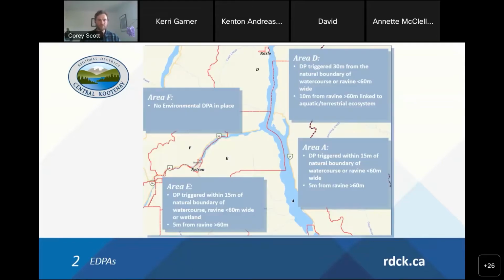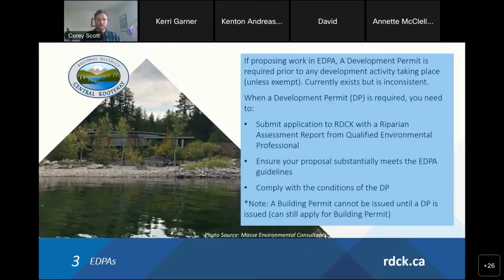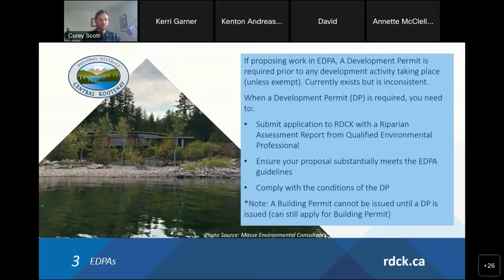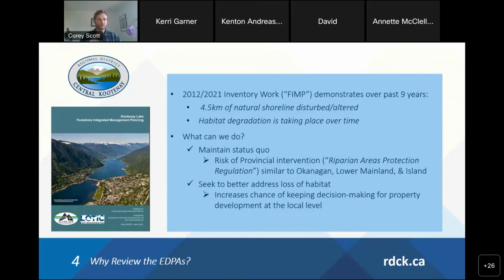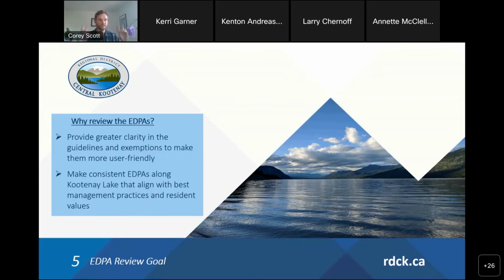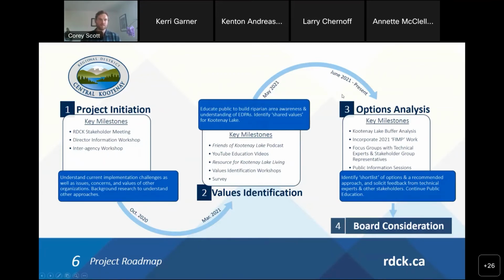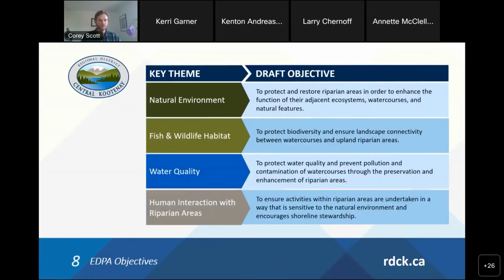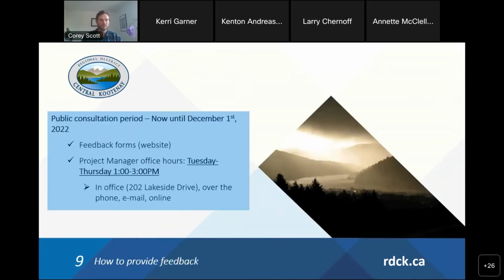Kootenay Lake Development Permit Area Review Public Information Session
This recording is from a public information session held online on November 8th, 2022 where RDCK Planning Staff presented information on the Kootenay Lake Development Permit Area Review. More information on the Review can be found by visiting the project webpage . **UPDATE: Office hours will be from 1:30-3:30PM due to a daily office closure at the RDCK between 12:30 and 1:30PM.**